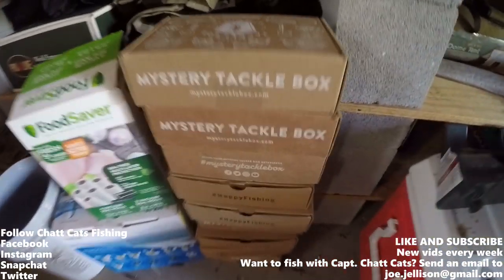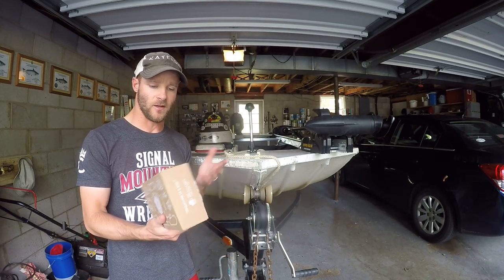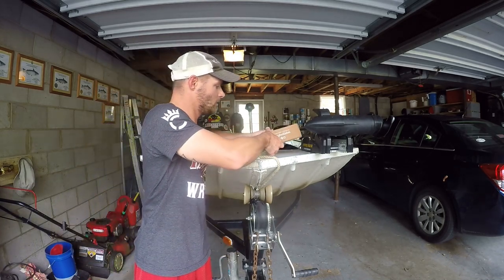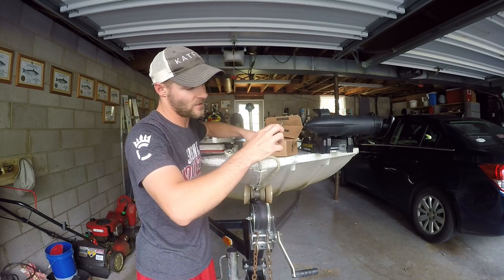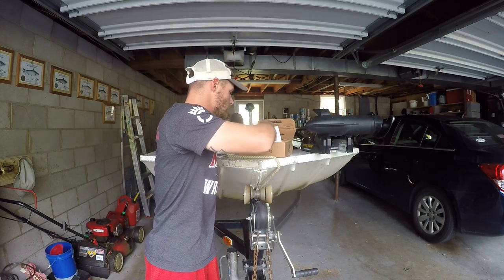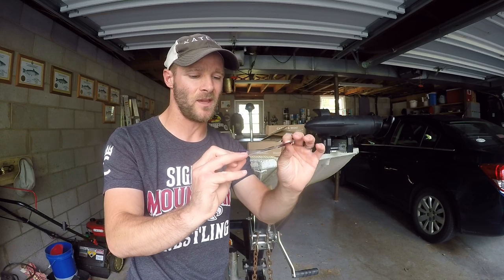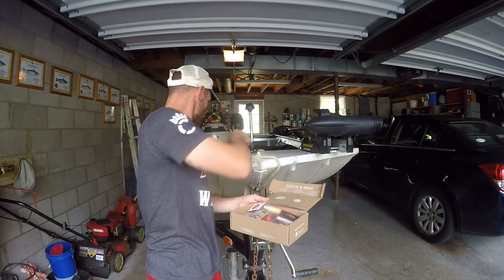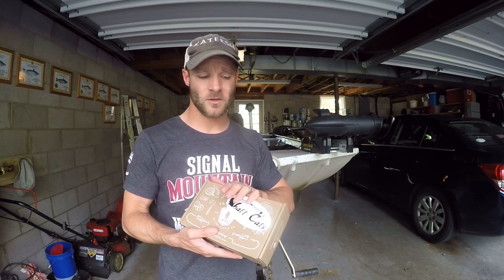I Build My Own Mystery Tackle Box - The BEST Tackle You Need To Catch BIG Catfish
I take my favorite item from ten different mystery tackle boxes to build my own Chatt Cats Mystery Tackle Box. I am giving away the box to one of you. That's it! Giveaway will close in a week when my next video is published. The winner will be announced in the video description. Tight lines!

--- HALF DAY (minimum of 4 hrs. on the water) for one person is $175. Two people is $225.
--- FULL DAY (minimum of 8 hrs. on the water) for one person is $275. Two people is $350.

Current patrons - Andrew Hong, Craig Rasnic, Dale Gilbert, Dylan Fountaine, Ethan Hodge, James Statzer, Nick Adams, Reel Beasts, and Wayne Mullen